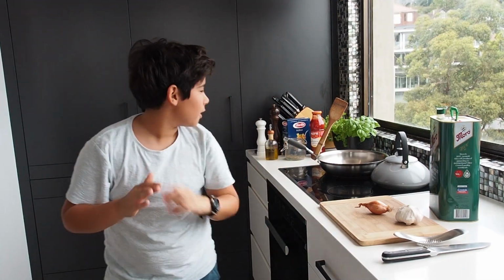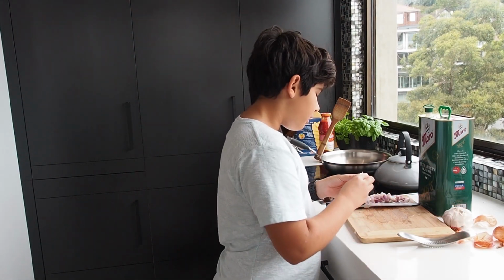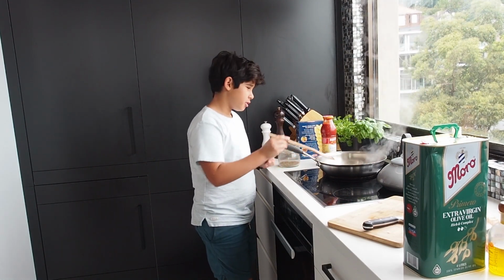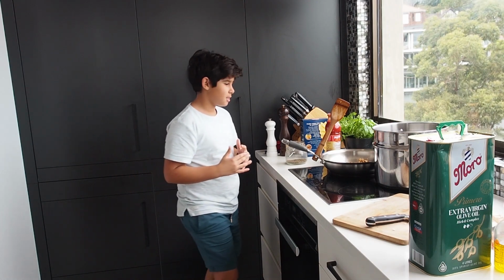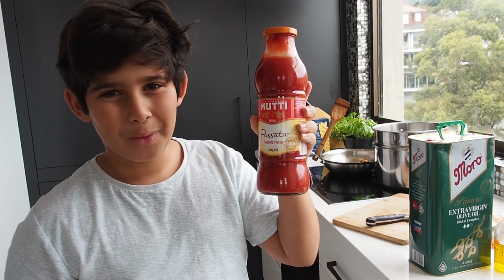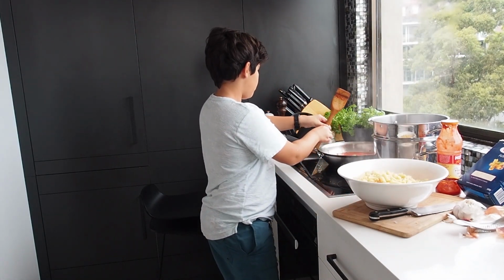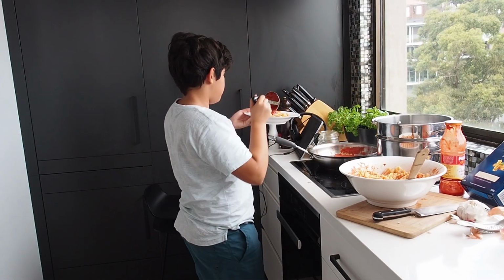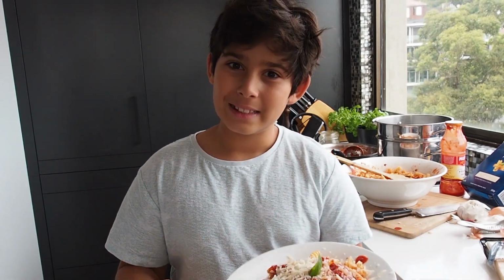a stunning pasta sauce to get the family moving!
hope you enjoined the video